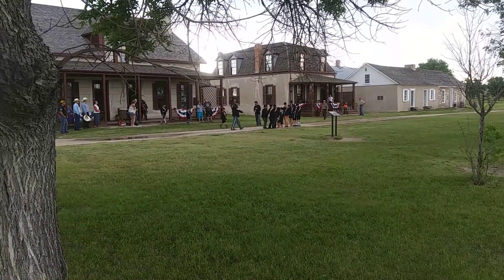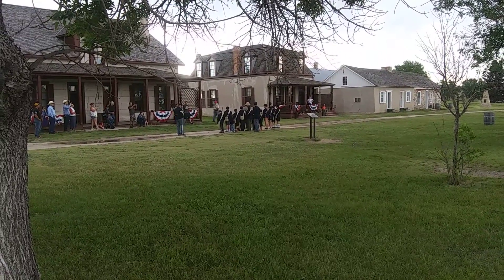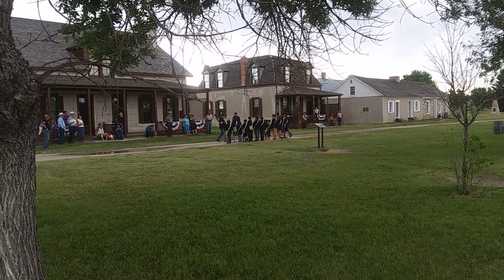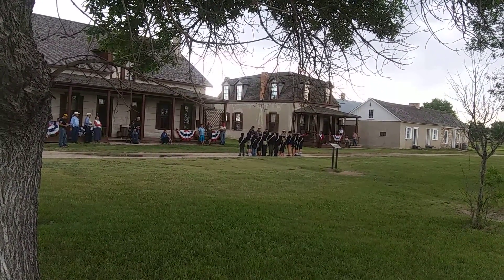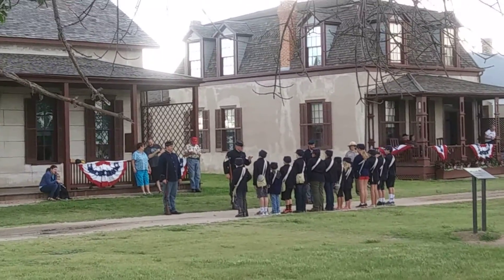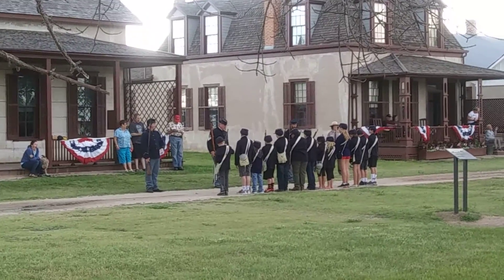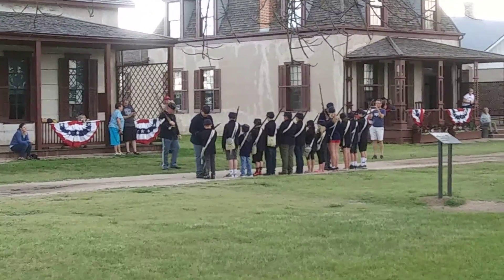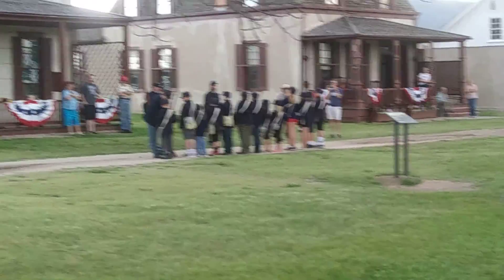Junior Soldiers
Fort Laramie 4th of July 2019